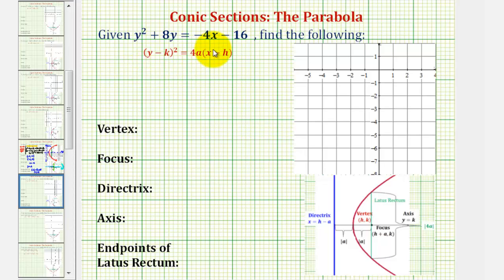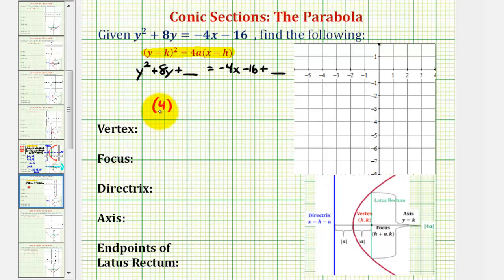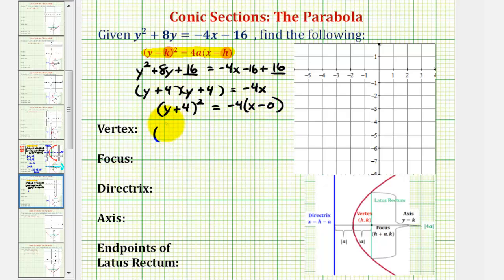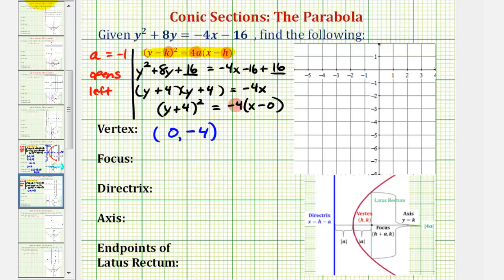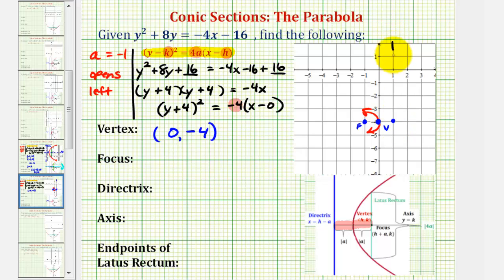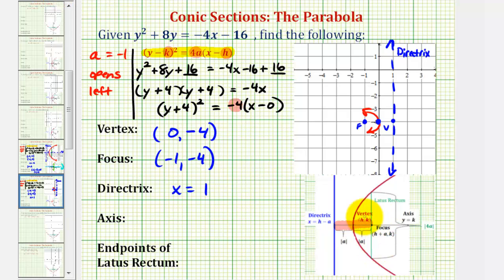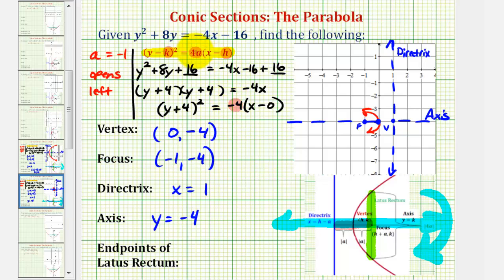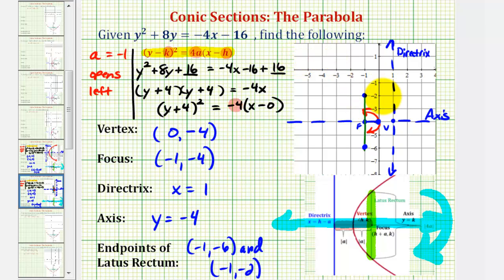Ex 10: Conic Section: Parabola with Horizontal Axis and Requires Completing the Square (Left)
This video provides an example of how to find the vertex, focus, directrix, axis, and the endpoint of the latus rectum (focal diameter) when the vertex is NOT at the origin.  This example requires completing the square and opens left.